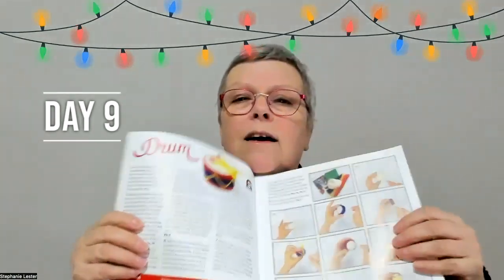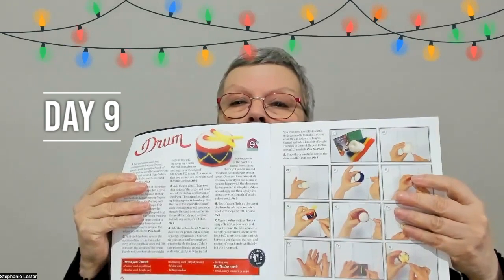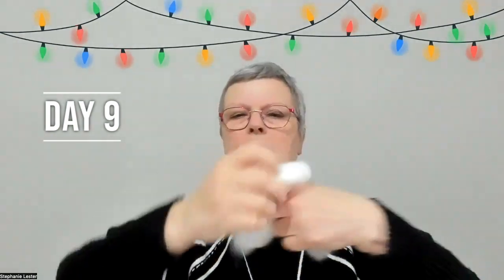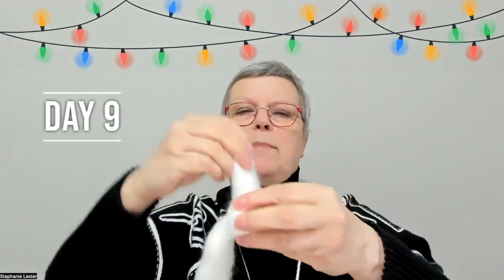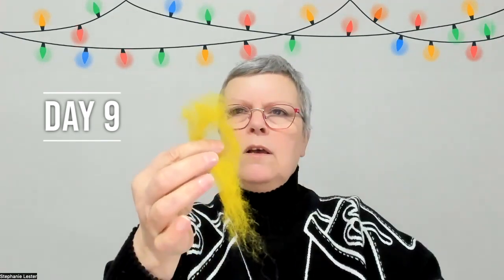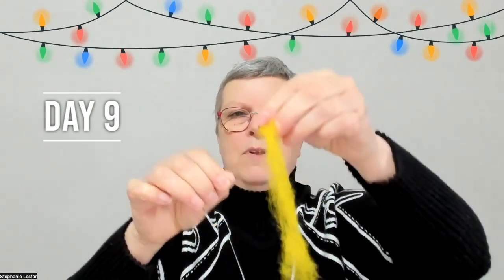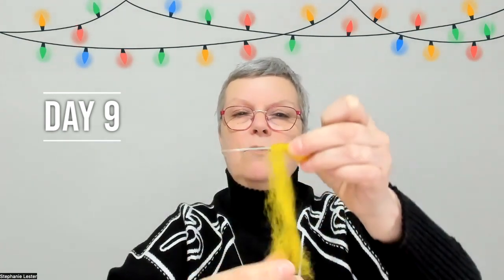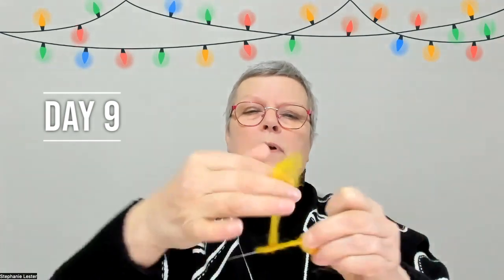Advent Kit Day 9 2022 (Needle Felting)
Welcome to Day 9 of the Crafty Kit Co Advent Kit -

If you have not bought one yet it is not too late to join in. and sign up to "Craft your way to happiness" facebook group so that you can share your progress - there are 12 projects and 12 gifts.